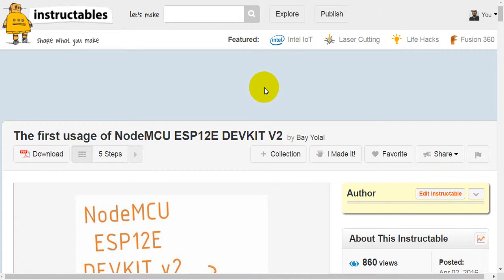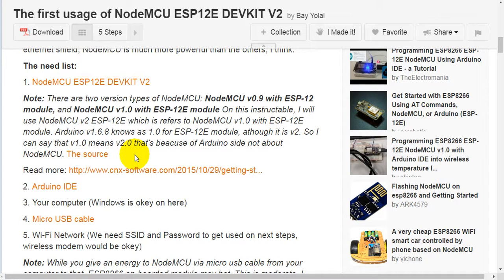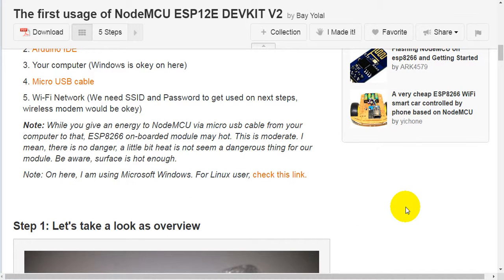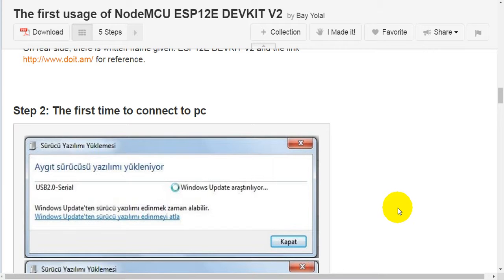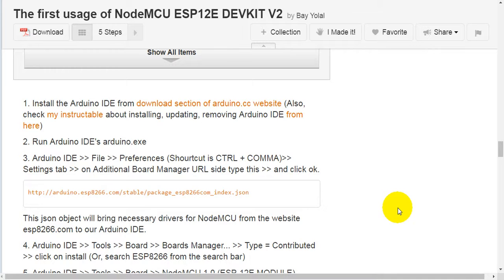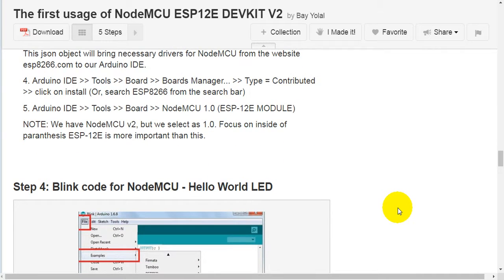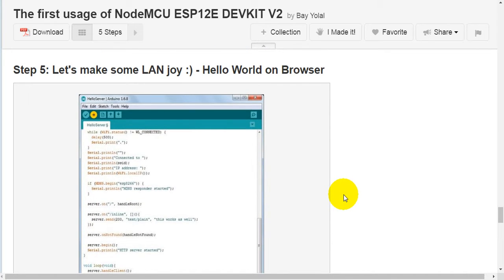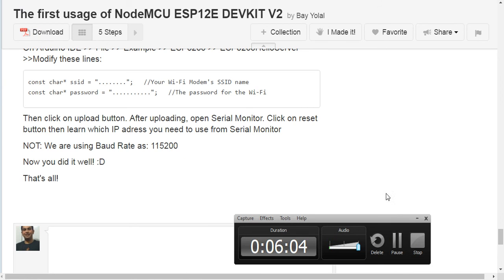The first usage of NodeMCU ESP12E DEVKIT V2